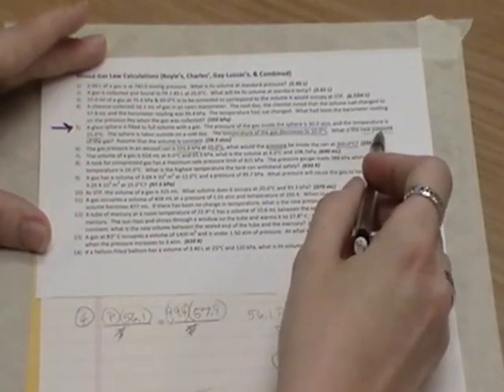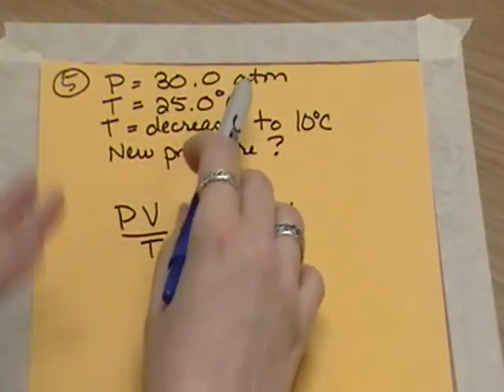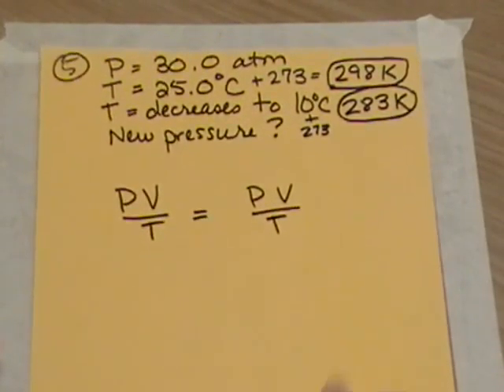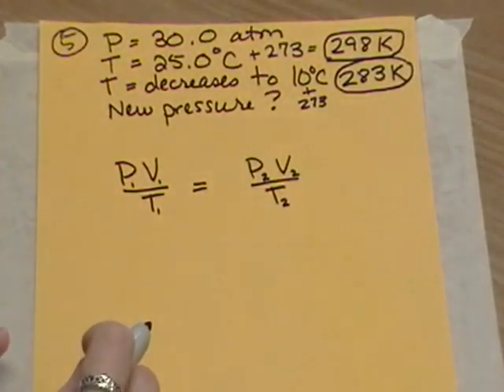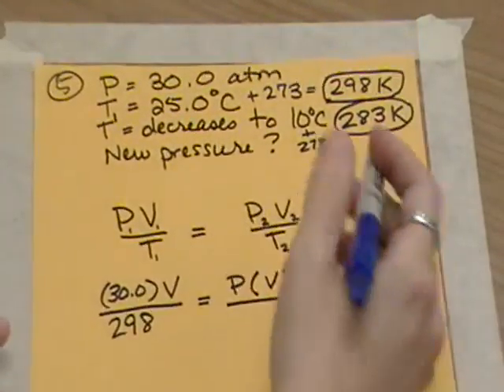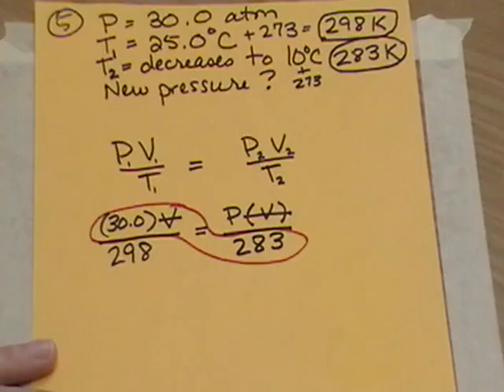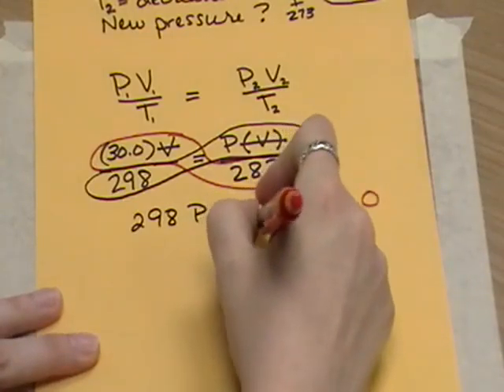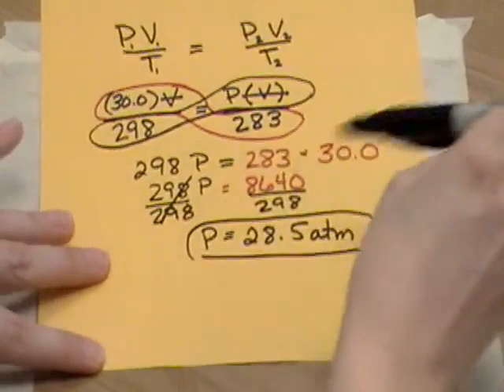gas laws 1